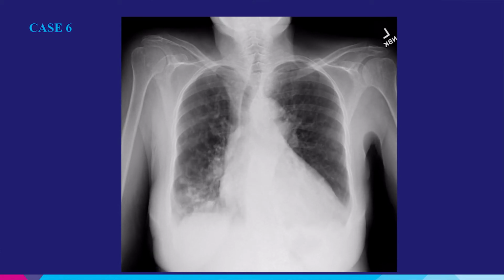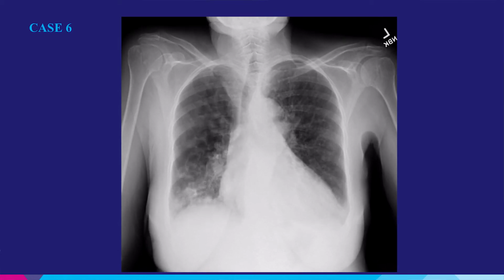Pulmonary Case 6 Presented at RSNA 2018 | Konica Minolta Healthcare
Deepen your understanding of Dynamic Digital Radiography (DDR) with Pulmonary Case 6. We explore a real-world case study presented at RSNA 2018, showcasing the versatility of Konica Minolta Healthcare's innovative DDR technology in lung function assessment.

See how DDR empowers healthcare professionals to:
-Gain a dynamic view of lung function: Capture the movement of organs and structures during breathing, providing valuable insights compared to static X-rays.
-Refine diagnoses and treatment plans: The detailed visualization of lung function can aid in diagnosing and managing a wider range of pulmonary conditions.
-Potentially improve patient outcomes: Informed treatment decisions based on dynamic lung function can lead to better patient care.

This video is part of a series highlighting the clinical applications of DDR in pulmonary medicine. Watch Cases 1-5 to gain a broader understanding of DDR's potential.